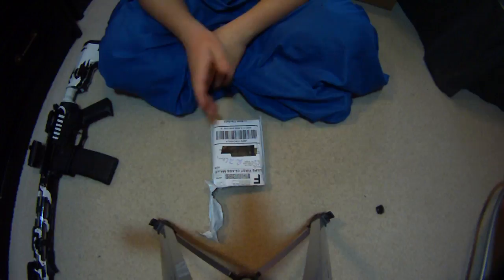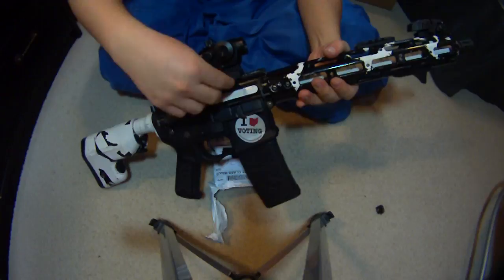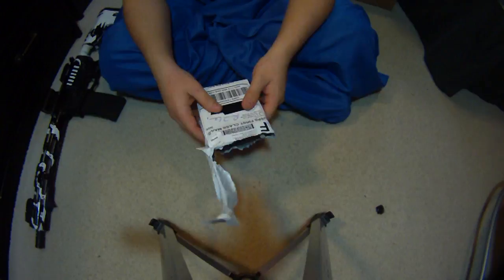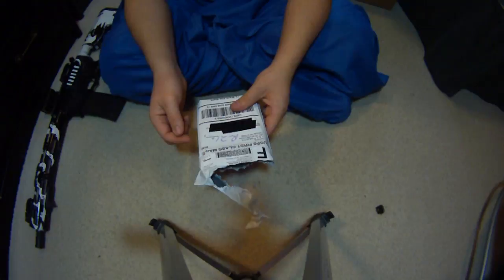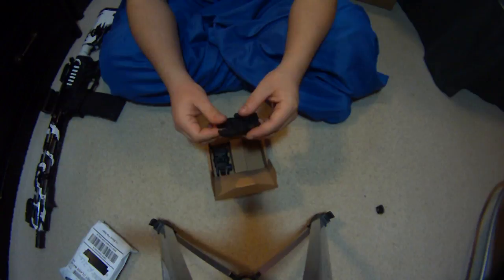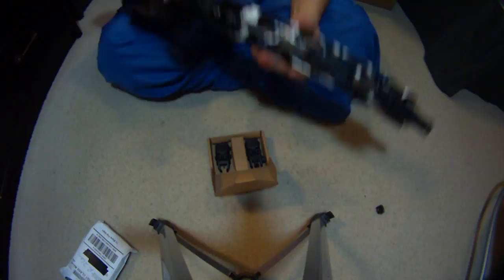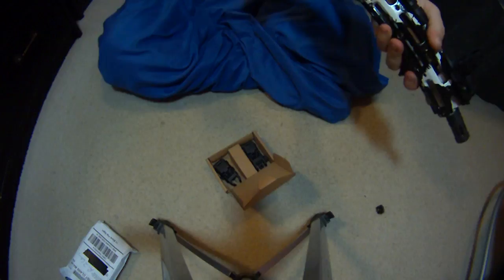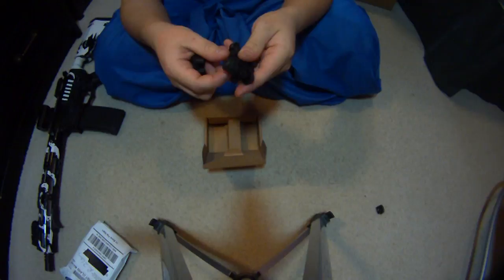MAGPUL MBUS Flip Up sights Review (Yellow Star Tactical Copys)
Best 11 dollars I have ever spent!!